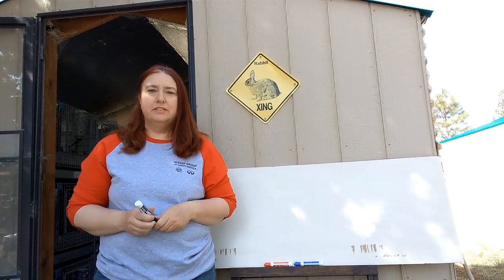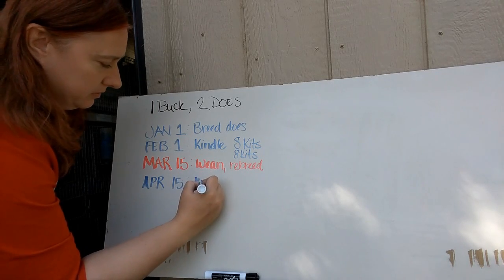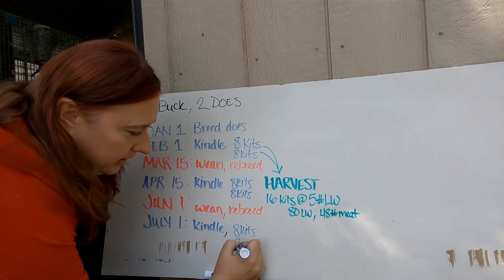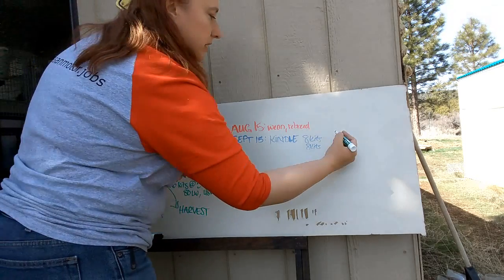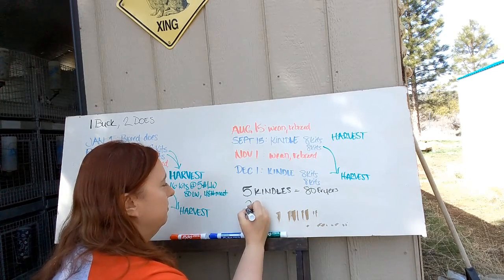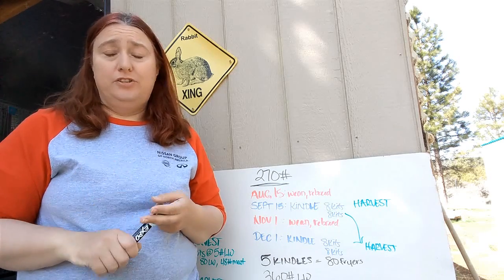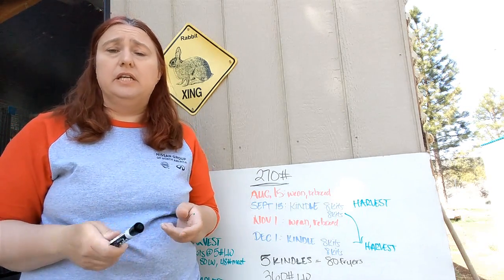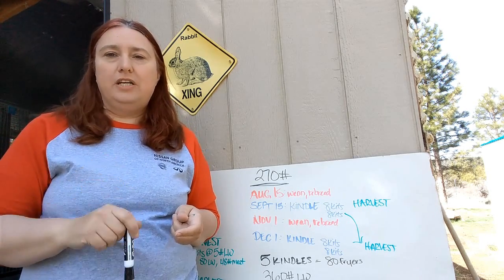Meat Rabbit Math | How Many Do You Need?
Grab a copy of our new Cooking with Rabbit: Recipes for Everyday Life

If you've read some of the magazine articles claiming you can grow 300 pounds of meat with a trio of rabbits, they aren't being truthful.  While they tell you the theory, we're going to show you the real math and why they are wrong.  I know, we're debunking the myth with actual experience!

We often see many questions on "how many rabbits do I need for my family" or something similar.  We're going to give you the math theory of how to calculate what you need and the variables to consider.

Let us know if this doesn't make sense!